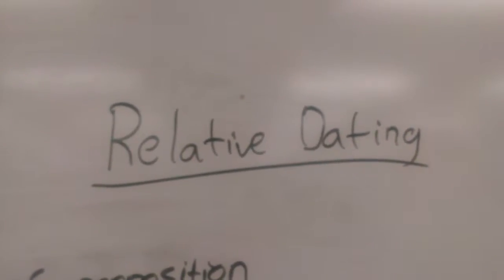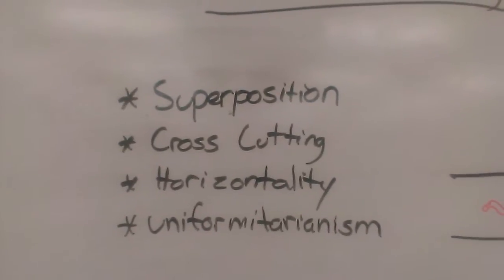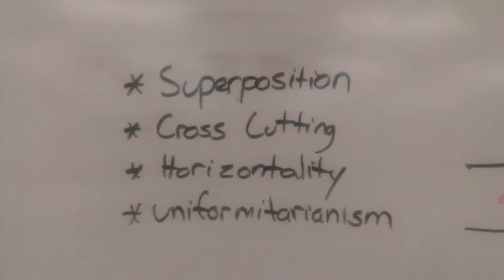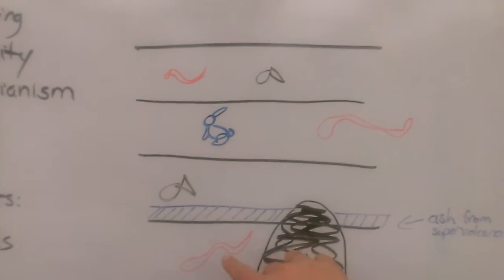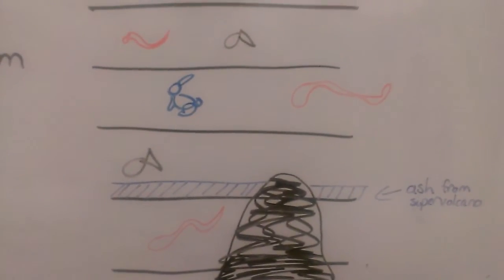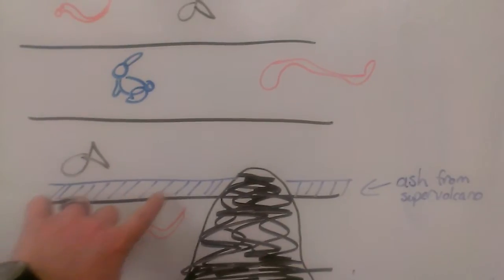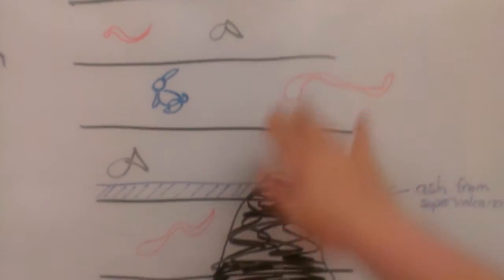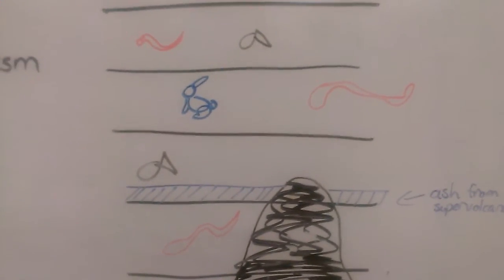Relative Dating Video